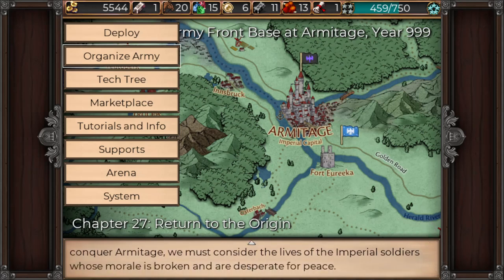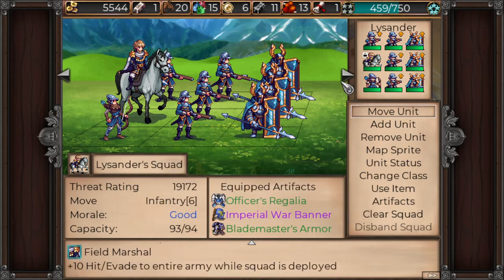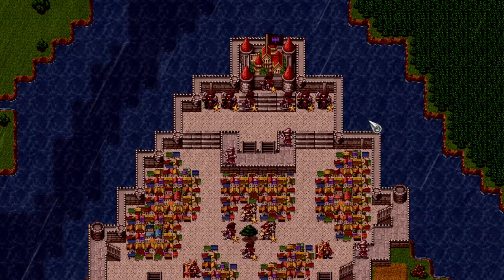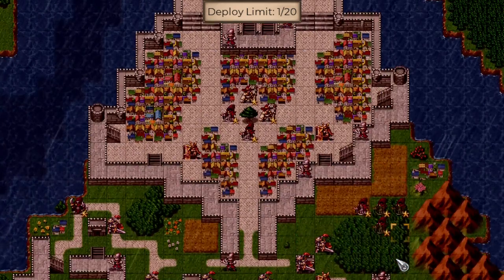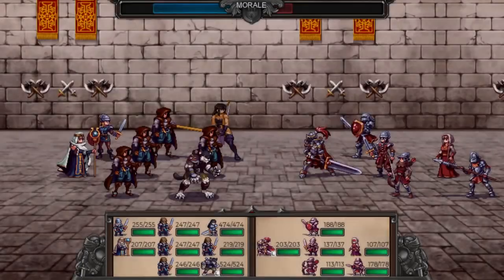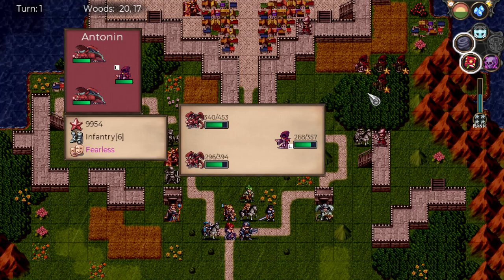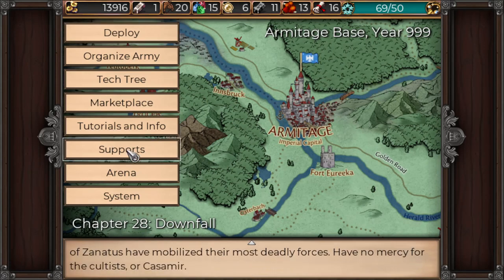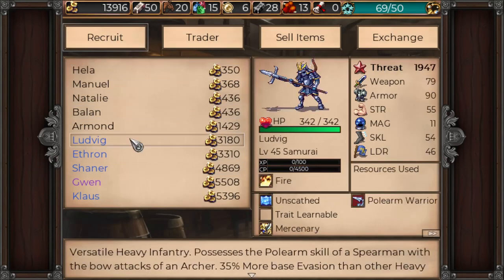Symphony Of War: The Nephilim Saga - Chapter 27 Return to the Origin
In this series, I'm playing through the campaign of Symphony of War - The Nephilim Saga, an amazing indie Strategy RPG from Dancing Dragon Games.

"The Symphony of War series’ most addicting new feature: Rather than singular heroes and troops, you the player will build and command Squads of up to 9 units, and gather up a vast army! Squads are usually lead by one of the many of the story’s main cast of characters, or by a leader you assign, and can be thousands of different combinations with over 60 troop classes.

The possibilities are endless. Shock the enemy with heavy cavalry, invest in technology into firearms and cannons, train in war mages, raise dragons, specialize in heavy infantry or archery, stay mobile to light infantry and cavalry archers… too many different tactics to list!"